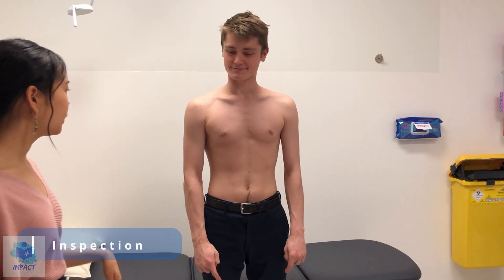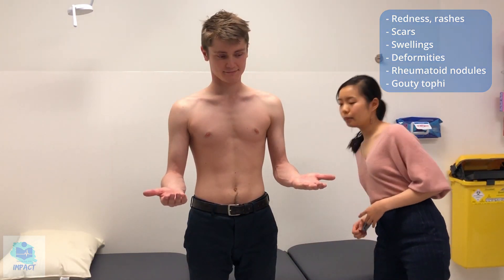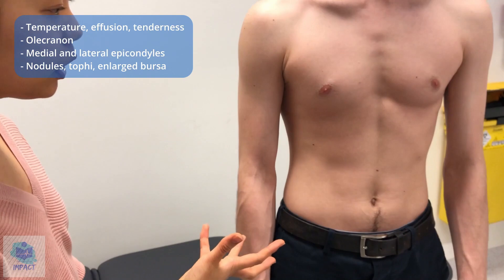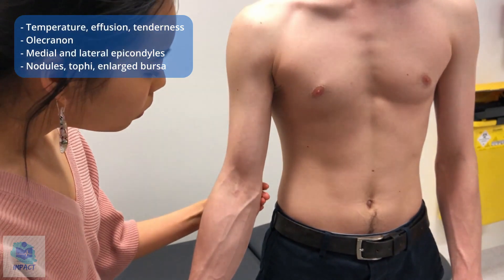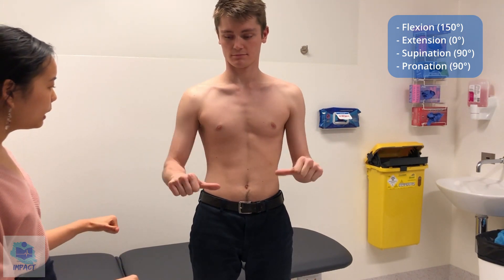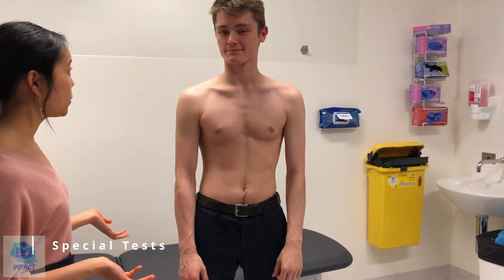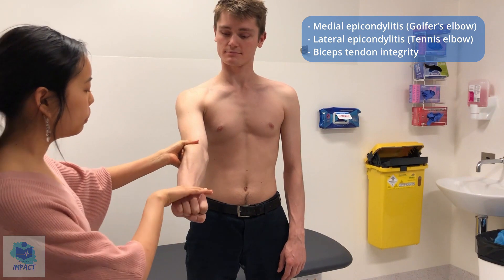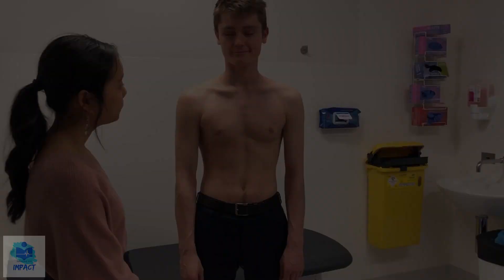OSCE Video Series: Musculoskeletal Examination: Elbow Joint | Teaching for Impact